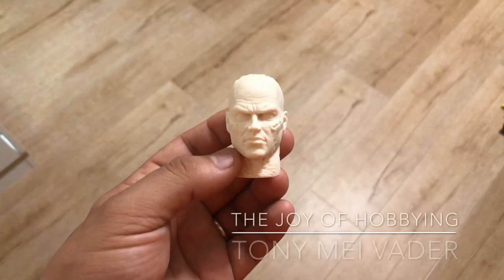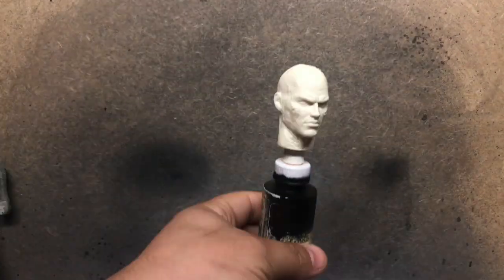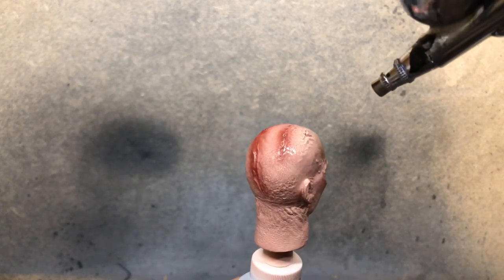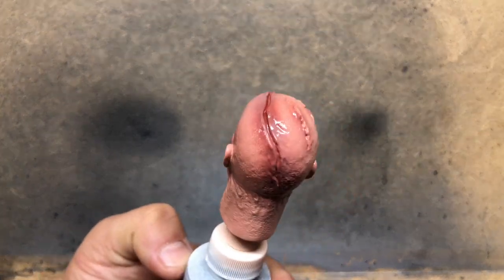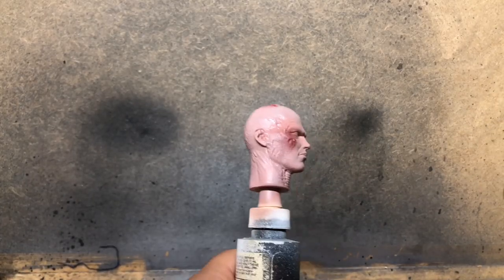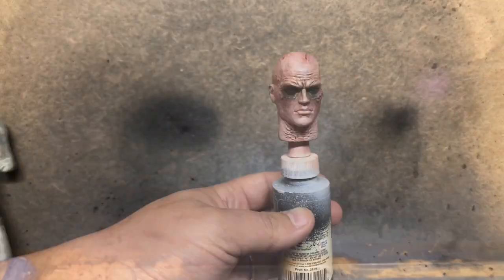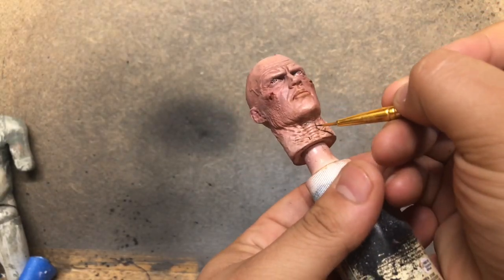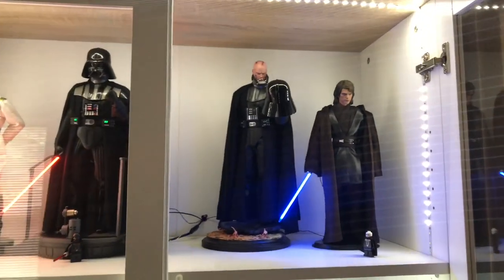The Joy of Hobbying: Tony Mei Vader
On today's episode of the Joy of Hobbying we paint up the new, Tony Mei Lord Vader headsculpt!

Paints used include:

Rustoleum 2 in 1 White
Flesh tone mix using: Vallejo Air IAF Sand, Citadel Kislev Flesh & Reikland Flesh Shade, and Vellejo Saddle Brown w/ flow improver
Vallejo model air white
Vallejo model air red
Apple Barrel Parchment white (straight white is way too bright)
Apple Barrel Sunbeam
Vallejo Mecha Black primer
Vallejo Mecha Gloss
Vellejo Mecha Dark Gunmetal

Wash made using 1 part mecha black, 8 parts water